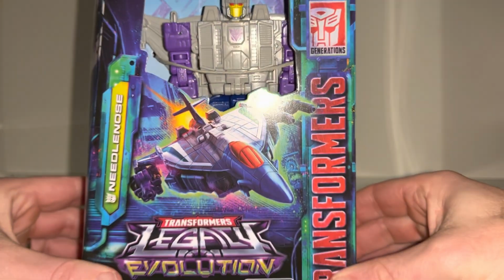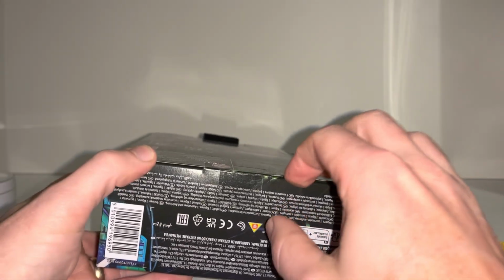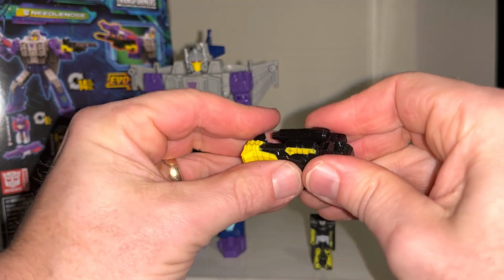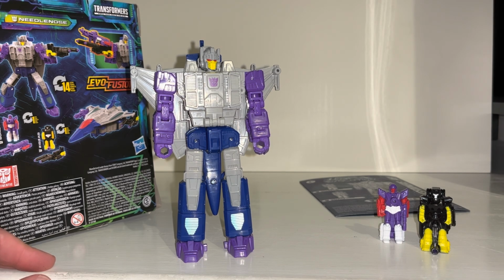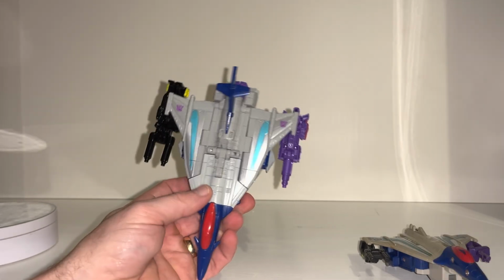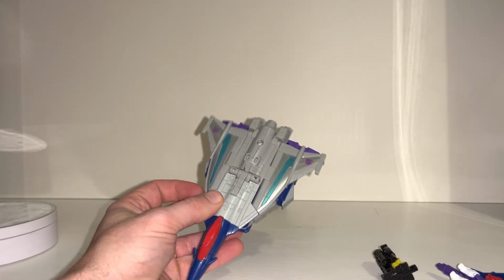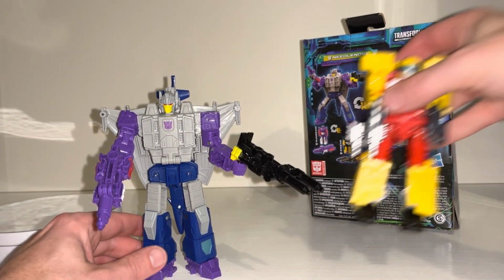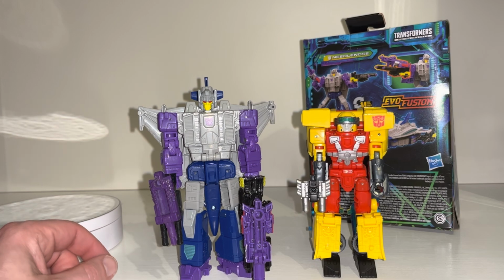Transformers legacy evolution needlenose review. G1 complete collection targetmaster comparison